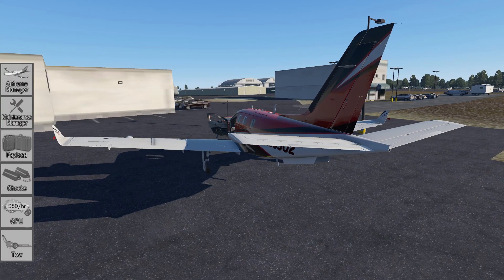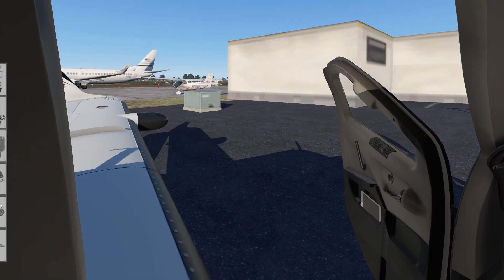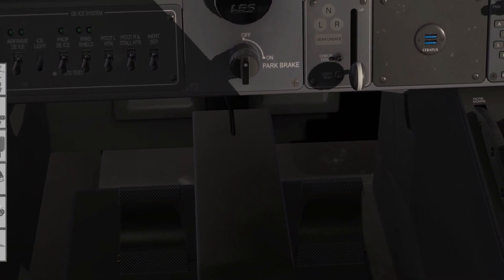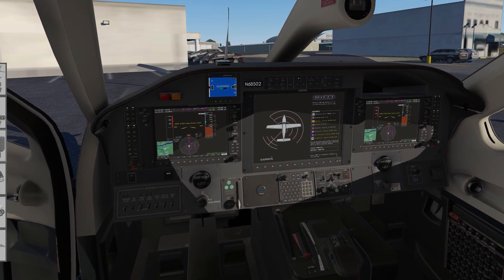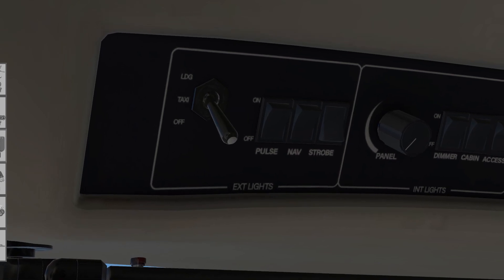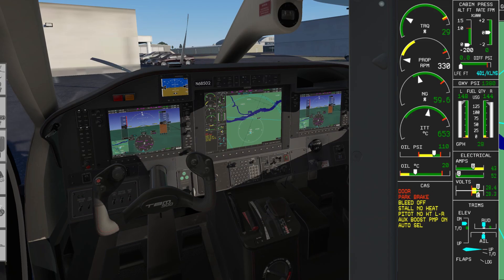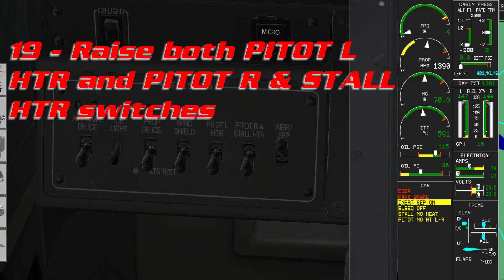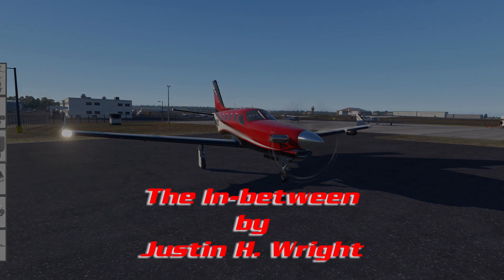X-Plane 11 - Daher TBM 900 - Engine Start Procedure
My guide for starting the TBM 900's PT6 engine without without flooding it or starting a fire.  Regardless of what I do here, FOLLOW THE APPROVED CHECKLIST FOR YOUR PLANE!!

The rig specs (abbreviated):
i7-8700K @ 3.7 GHz CPU
Z370-A PRO Motherboard
Ballistix Sport LT (16GBx2) RAM
GTX 1080 FTW2 8GB
GN246HL Bbid 24-Inch Display, 1920 x 1080 @ 144mhz
T16000M FCS/TWCS/TFRP Flight Pack
TrackIR 5 Optical Head Tracking Controller
Windows 10 64-bit OS